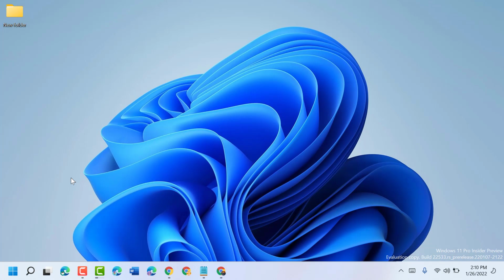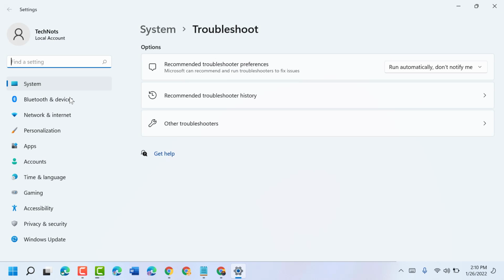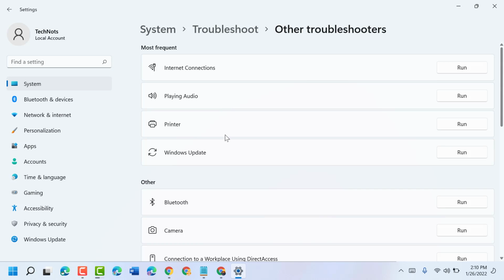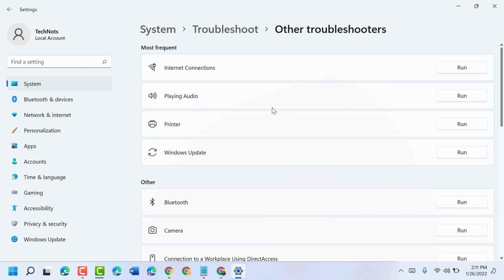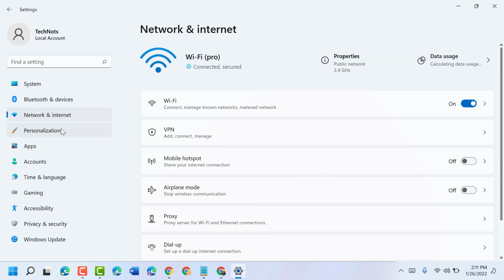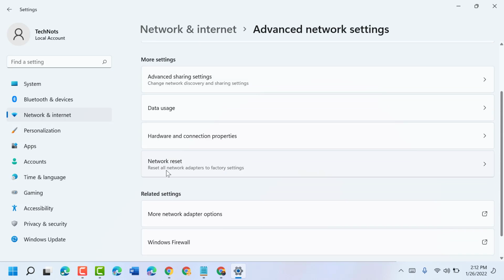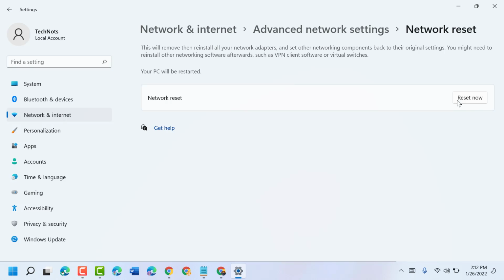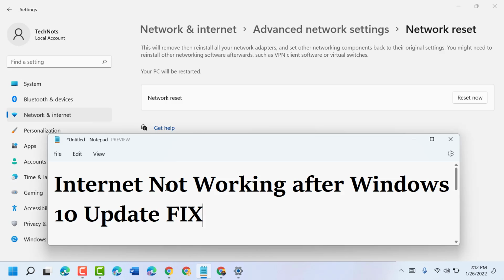How to Fix Internet Not Working after Windows 10 Update